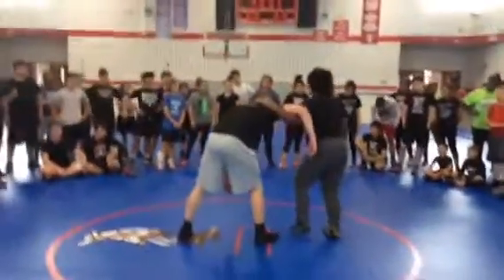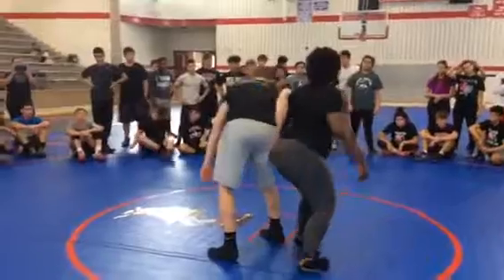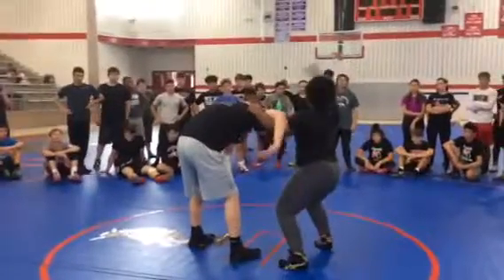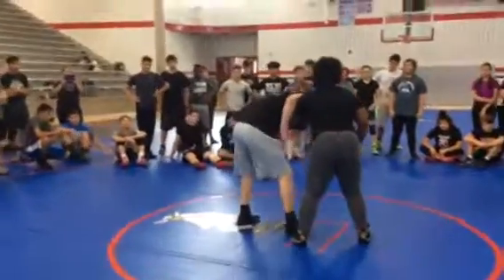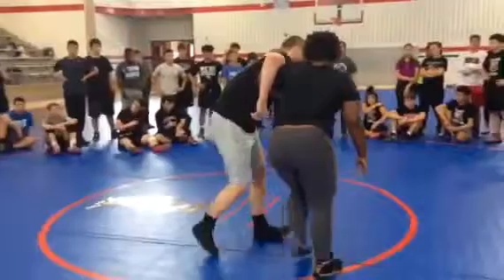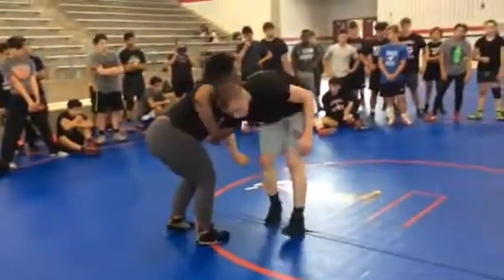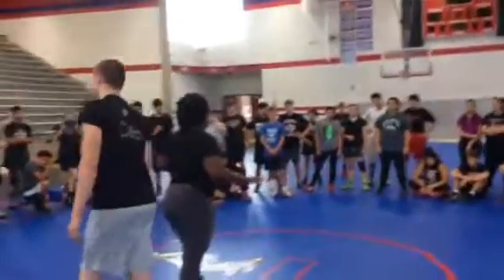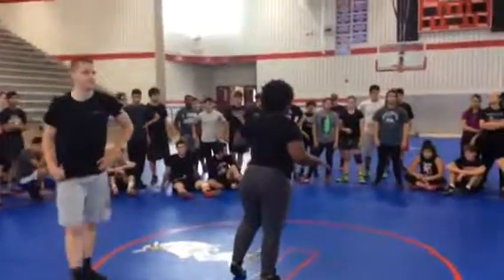Summer Camp 25